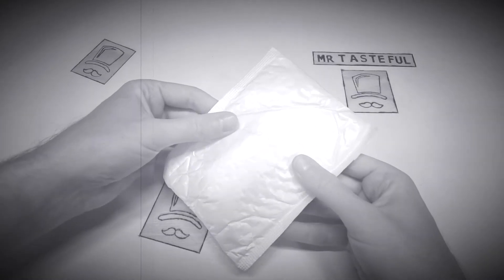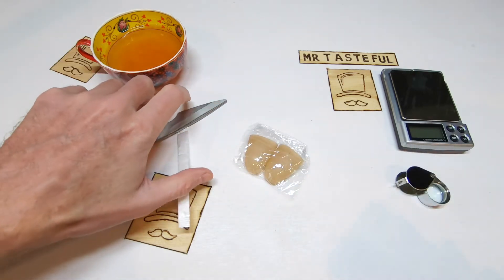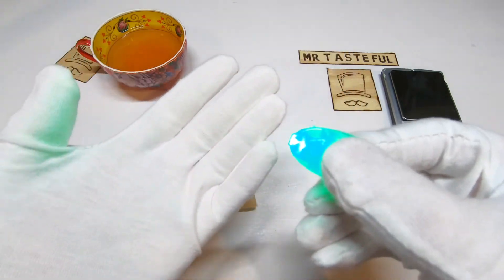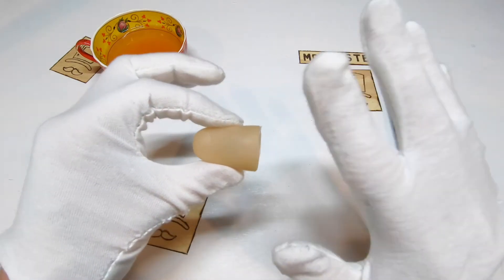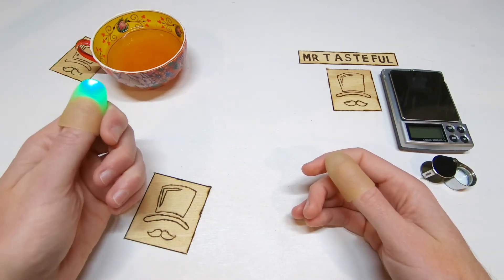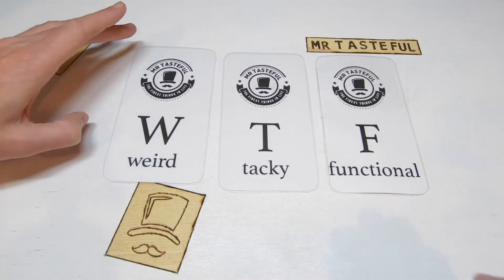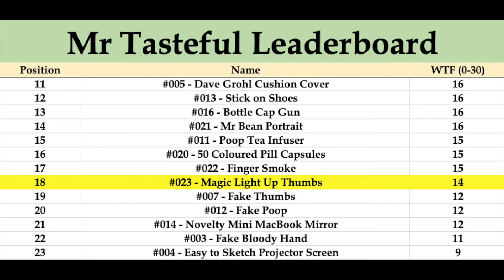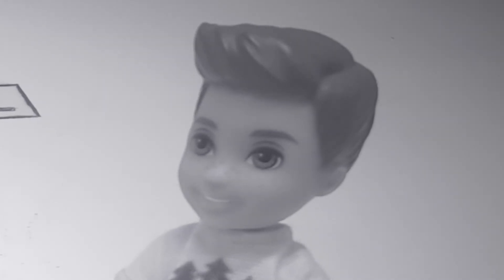Magic LIGHT UP THUMBS - Weird Wish Products [#023]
Mr Tasteful unboxes and reviews Magic Light Up Thumbs, purchased from the online store Wish.com!

Instantly become a magician as you pass light between your fingers, the crowds will go wild and you will be the life of the party. David Copperfield will have nothing on your amazing magic tricks. This is just one of dozens of amazing weird wish products featured on Mr Tasteful.